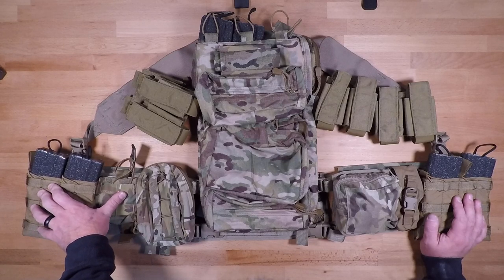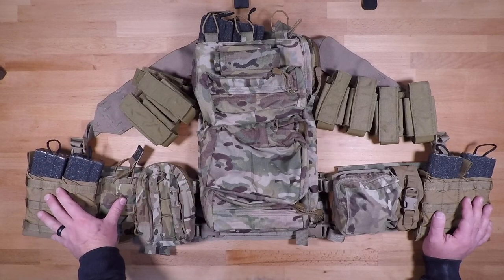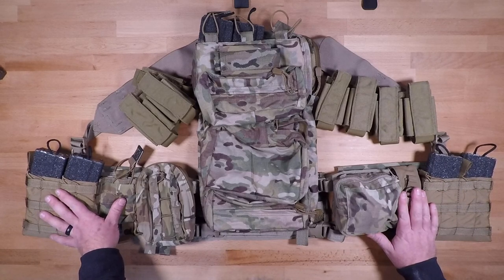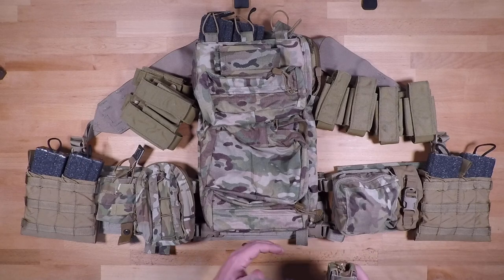Redefining Issued Equipment - Grenadier ATAPS Setup & Config - Part 1 (Episode - 18)